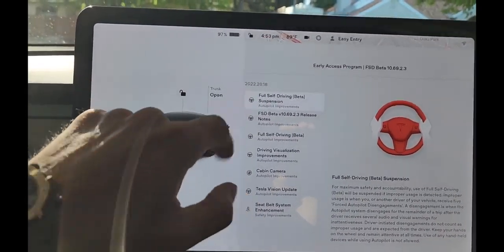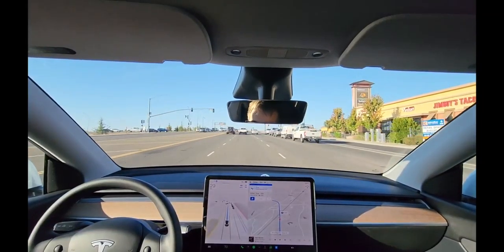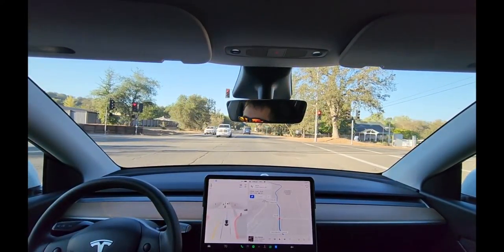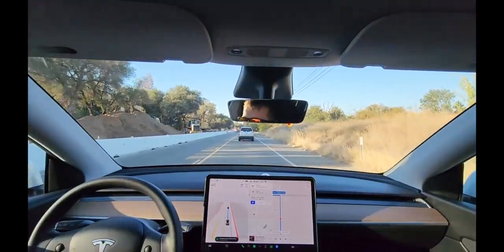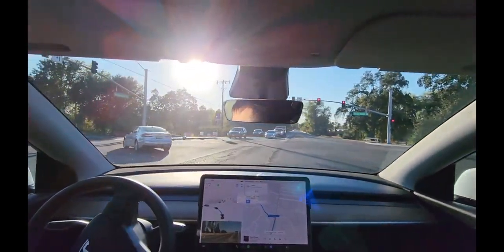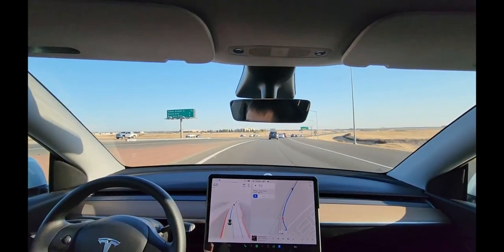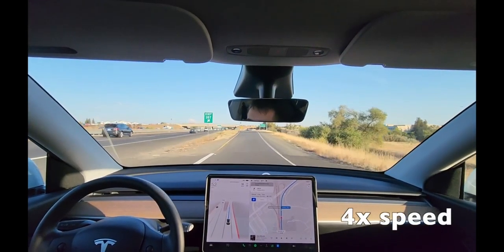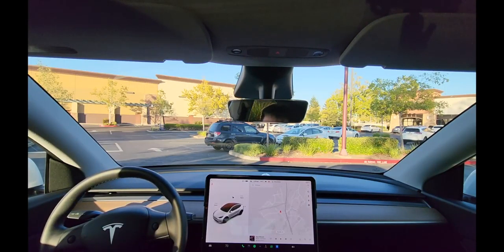Tesla FSD OCTOBER UPDATE! v10.69.2.3 (my car is STILL DRUNK)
Update 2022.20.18 for FSD beta v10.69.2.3

0:00 Intro
0:33 Drive start
2:25 Truck cuts me off!
4:04 Horrible lane change
5:35 Avoiding cyclist
6:24 Heavy brakes
7:41 Fantastic merge
8:25 Stop sign disaster
8:54 Stop sign disaster explained
10:12 100% fail rate at this turn
13:09 Freeway merge test?
13:50 I messed up (I'M SORRY)... dislike... unsub...
14:28 Debris on freeway? FSD doesn't care
14:45 Brilliant merge
15:14 Heavy freeway braking
16:06 My car is drunk...
16:35 I turn now, goodluck everyone else
18:00 Tight parking lot, QUESTIONABLE DRIVING...
18:45 kthxbye